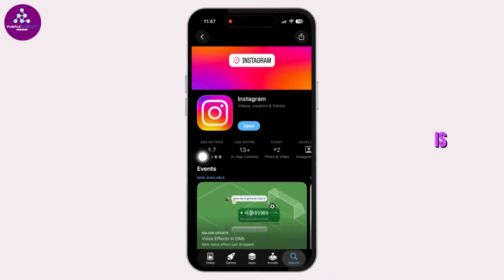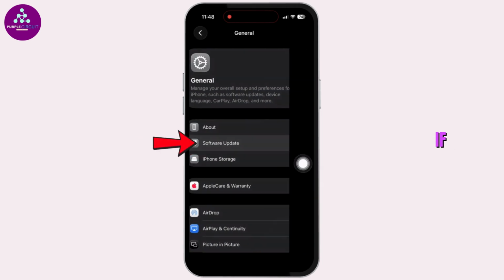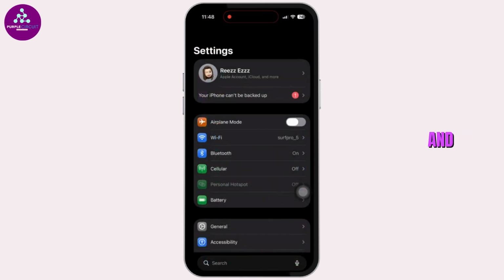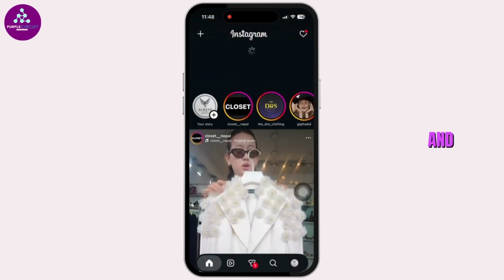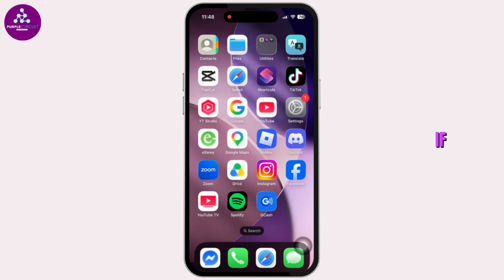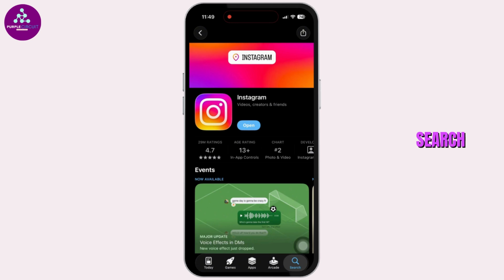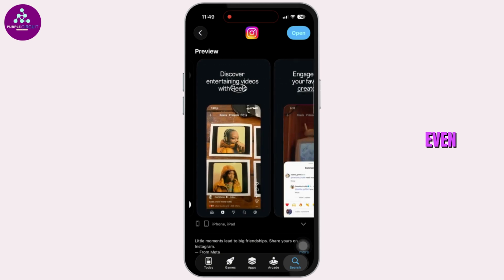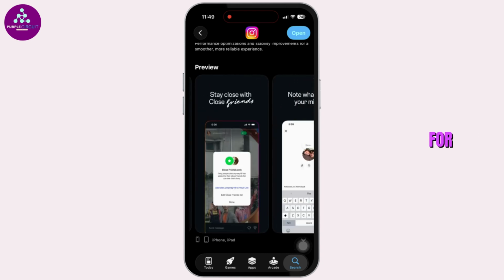Instagram Liquid Glass Update Not Working? Fix iOS Update Issue (2026)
Instagram Liquid Glass UI Not Showing on iPhone? Fix iOS Update Issue in Instagram (2026 Guide)

In this video, you’ll learn how to fix the Instagram Liquid Glass UI update not showing on iPhone step by step in 2026.

If the new UI design is missing, not appearing after update, or your Instagram still looks old on iOS, this guide will help you fix it quickly.

The Liquid Glass UI is a new visual update that may roll out gradually depending on region, account type, and app version. In this tutorial, you’ll learn how to force update Instagram, check feature rollout status, and fix missing UI changes on iPhone.

We will also cover update delays, cache issues, and Instagram feature availability problems.

🧩 Timestamps

0:00 – Introduction
0:05 – What is Liquid Glass UI
0:15 – Check Instagram version
0:35 – Update iOS & Instagram app
0:55 – Restart & refresh app data
1:20 – Fix rollout not showing
1:42 – Final fix & summary